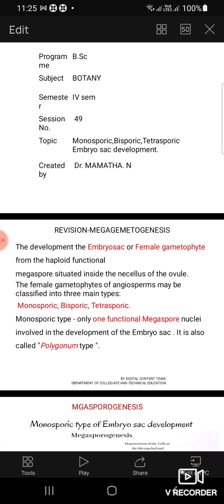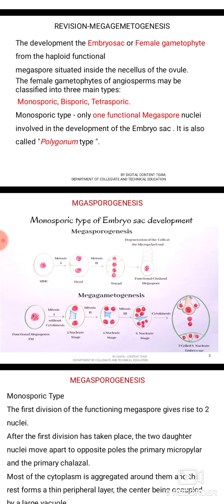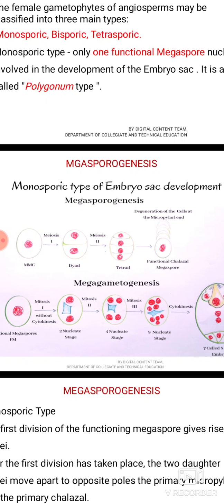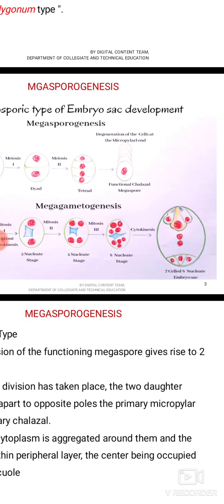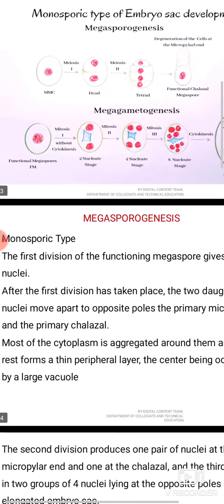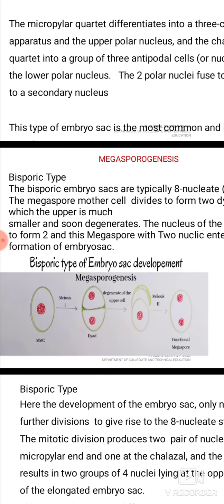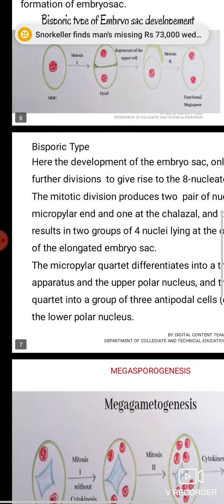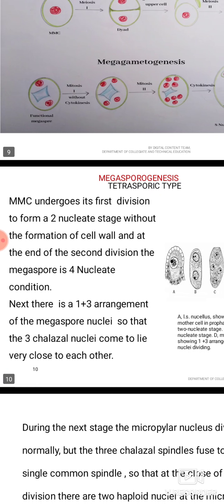12 May 2021